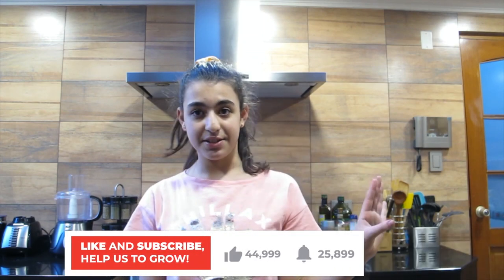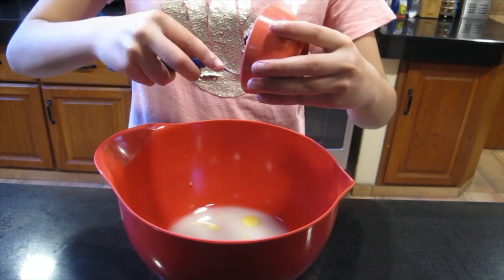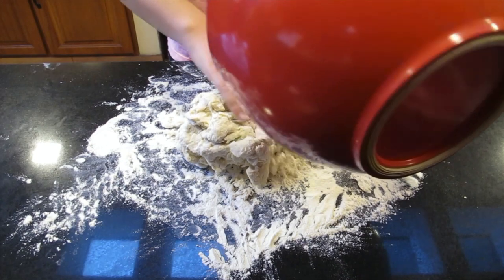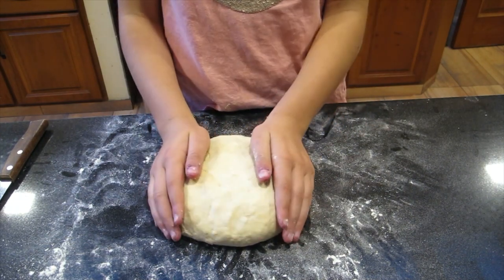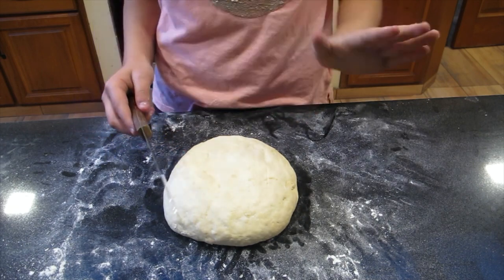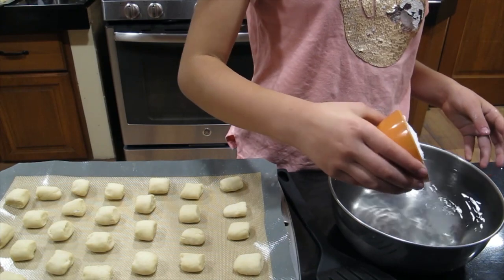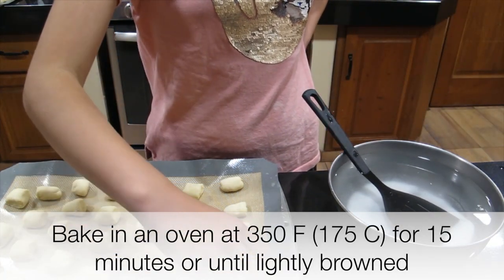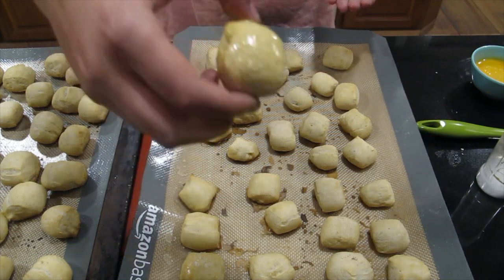Soft Pretzels Bites Recipe by Sabrina| The Frugal Chef Junior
How to make pretzels from scratch - soft pretzels recipe.

This week Sabrina brings us some easy and super tasty soft pretzel bites. These are a great and fun snack to make at home and an easy recipe for kids.

You can finish these with sea salt. seeds or cinnamon sugar. Sabri uses raw egg for the salt to stick but feel free to use melted butter if you do not want to consume raw egg. Enjoy!

This is what you are going to need for these delicious pretzel bites -

1 1/2 cups warm water2 1/4 teaspoons yeast1 tablespoon of melted butter — cooled down1 teaspoon salt
1 tablespoon brown sugar
3 3/4 cups all-purpose flour

FOR THE BATH BEFORE BAKING -
9 cups warm water1/2 cups baking soda

Melted butter or 1 beaten egg
Sea salt
Cinnamon sugar (mix sugar and ground cinnamon together)

Heat your oven to 350 F (175 C).

Add the heat to the warm water in a large bowl and set aside for a couple of minutes.

Add the butter, salt and sugar and whisk until combined.

Start adding the flour, a cup at a time, and mix it in with a wooden spoon.

Transfer the dough onto a clean, floured counter top or board and start kneading until the dough is soft and no longer sticky.

Place the dough in a lightly oiled bowl and roll it around so that it is all coated in oil.  Cover the bowl and allow the dough to rest for 10 to 20 minutes.

Dump the dough onto a lightly floured counter and cut it into strips, with a sharp knife. Cut the strips in two and form balls, about the size of a golf ball.

Roll each ball into a log approximately 20 inches long. Cut one inch pieces with a sharp knife.

Dissolve the baking soda in the warm water and place the pretzel bites into the water for about 10 seconds. Remove them from the water with a slotted spoon or spatula and shake off all excess. Place them on a parchment or silicon mat lined baking sheet. Do not let them tough each other because they will stick.
Bake for 15 minutes or until lightly browned. Allow them to cool down.

Lightly brush some melted butter or beaten egg on each one and sprinkle with sea salt or cinnamon sugar.